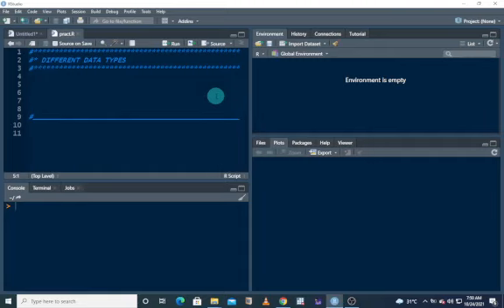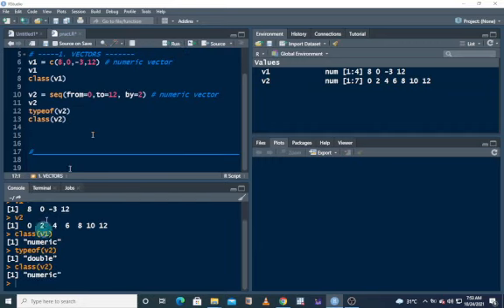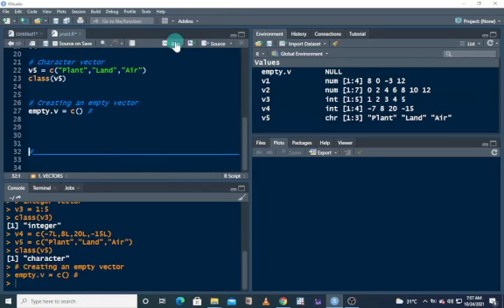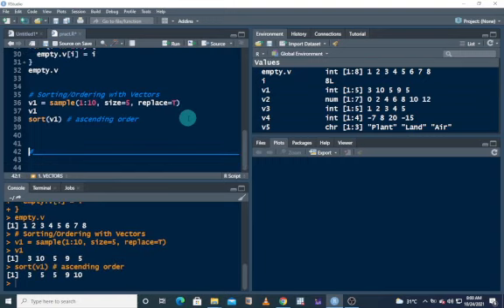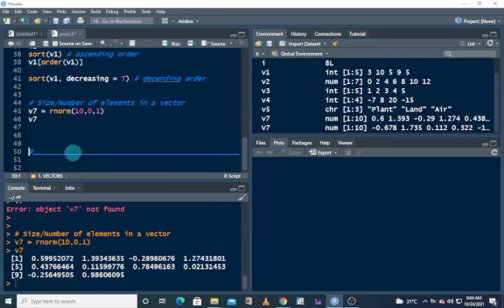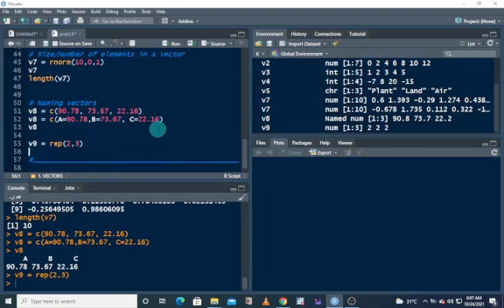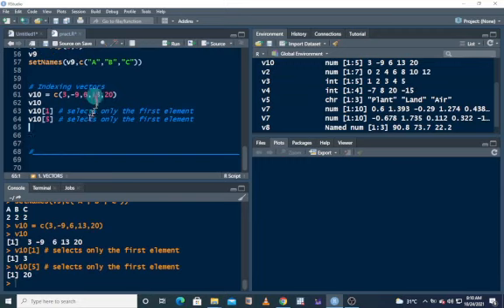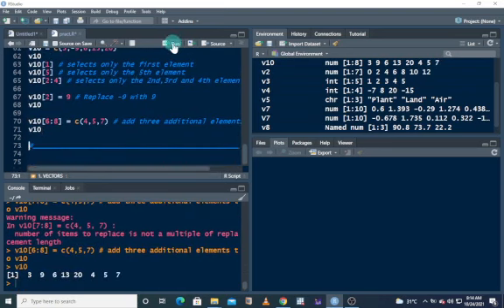Introduction to R || R Tutorial 1 of 5 || Vectors in R (Ascending/Descending/Sorting/Indexing in R)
This video is about creating vectors in R  considering how to sort/order elements in a vector, and indexing vectors.